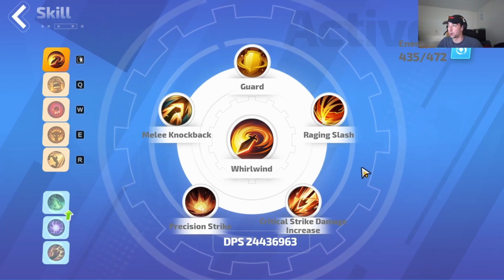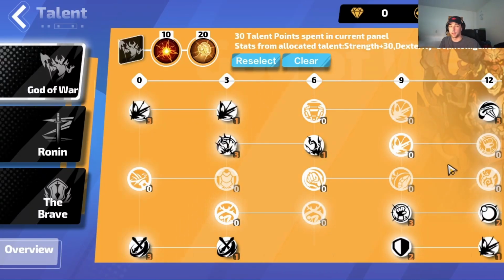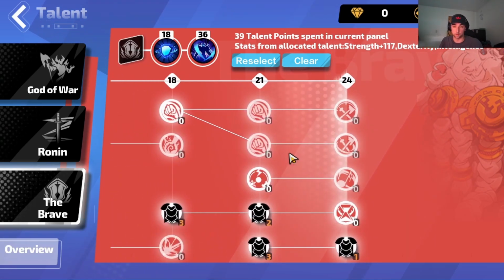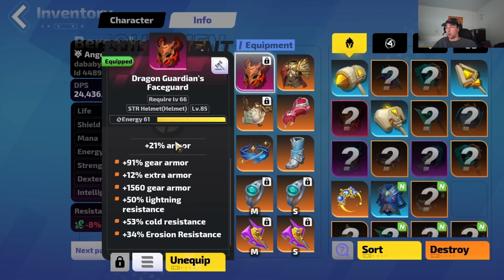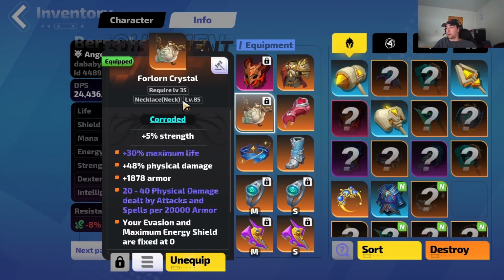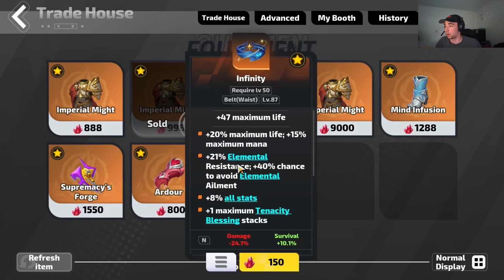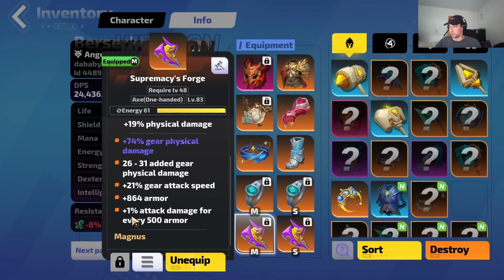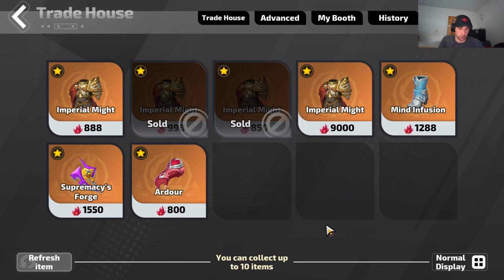[Torchlight Infinite] Armor Stacking Whirlwind Berserker In Depth Endgame Build Guide | Best Build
It's time! Finally got the build to a spot where I feel comfortable making a guide on it. This is a late endgame build. It does not function, unless you invest about 1500 FE into it. At that point, you'll be at around 300M DPS, which should be enough to clear most content. There is almost infinite investment potential into this build, which is how you can get it to do billions of DPS. Also, when I say "corrupting", I mean "corroding". I played a lot of PoE  and that game has a similar mechanic, which is why I use those works interchangeably.

I actually got a Imperial Might Chest piece with -3% all elemental res, instead of the -6% that I had in the video. This added an extra 27% all res. My only weakness now is  erosion damage.

Everything you need to make the build work is in the video, but if you need more info, be sure to ask in the comments.

Timestamps

0:00 - Watchers
0:15 - T8 fully juiced map
1:08 - intro
4:09 - skills
6:26 - curse/auras
7:52 - talents
12:52 - hero traits
13:30 - pact spirits
15:24 - helmet
17:06 - chest armor
19:33 - amulet
21:10 - gloves
21:56 - belt
24:14 - boots
26:33 - rings
27:08 - weapons
27:55 - corroding your items
29:21 - potential upgrades
31:25 - closing thoughts